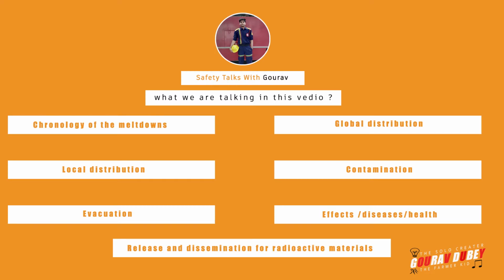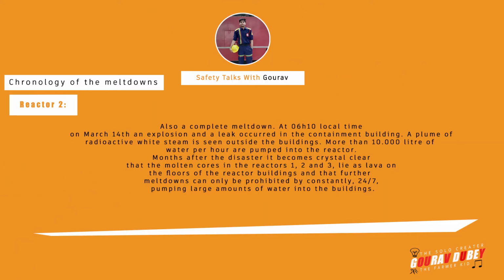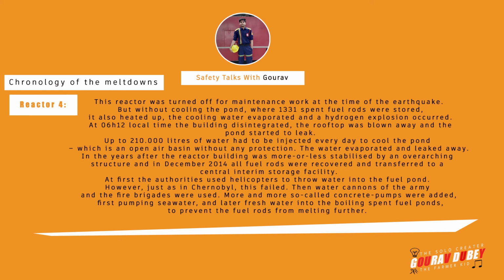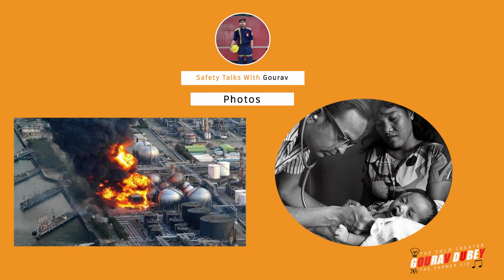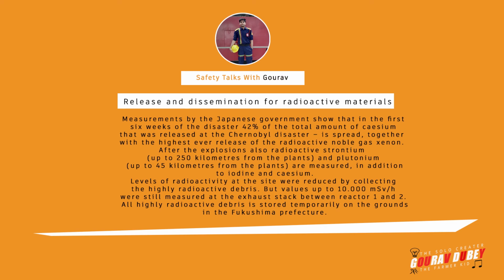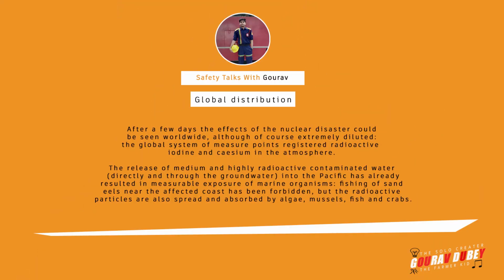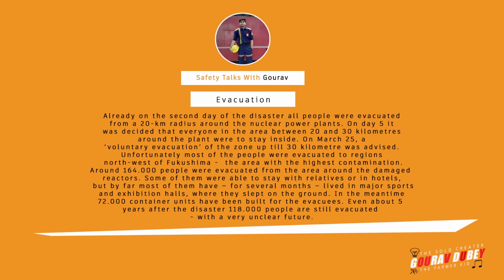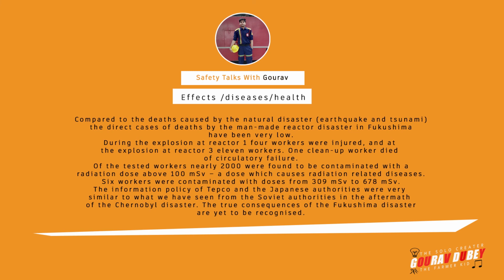Fukushima Nuclear Disaster - Case Study ||Safety Talks With Gourav